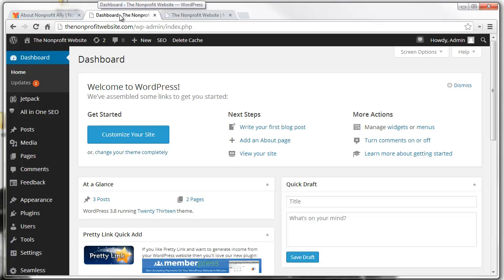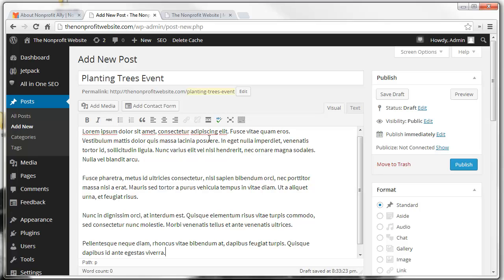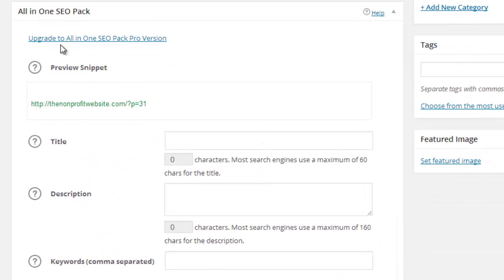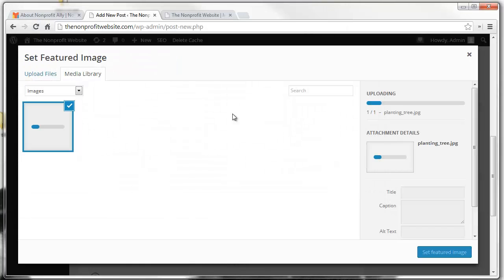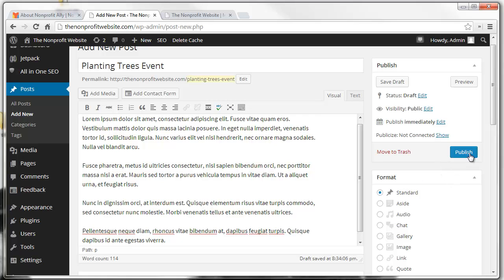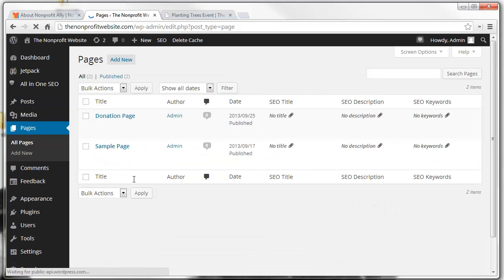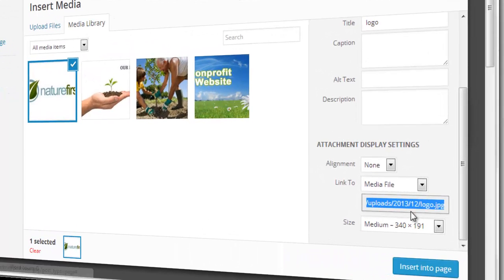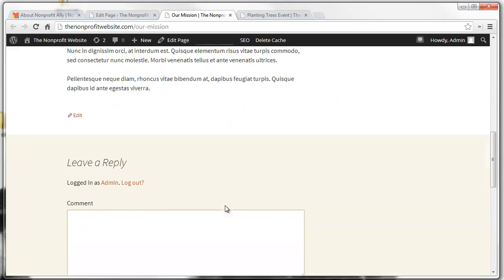Make a WordPress Website: Lesson Four - Pages and Post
- Learn how to make a website with WordPress.

This is lesson four in a series of videos I made to help you make a website using WordPress. This video series is NOT just for nonprofits! It will teach you how to make a website for ANY purpose.

In this video you will learn how to create a page and add a blog post/update.

Here are links to the whole series of lessons:
Introduction: Choosing a Platform and Hosting
Lesson One: Get Hosting, Domain and Install WordPress
Lesson Two: Configure your WordPress Settings
Lesson Three, Intro: Widgets, Plugins and Shortcode
Lesson Three, Part One: Installing Widgets
Lesson Three, Part Two: Plugins, Shortcode and Set up a Donation Page
Lesson Three, Lesson Notes: What the Plugins Do
Lesson Four: Pages and Posts

I hope this was helpful. Thanks,

Steve